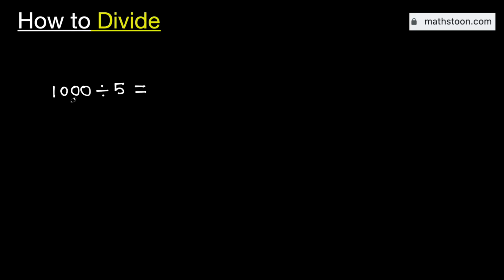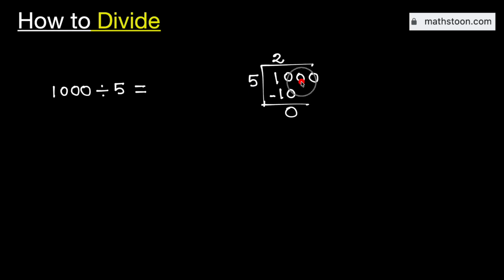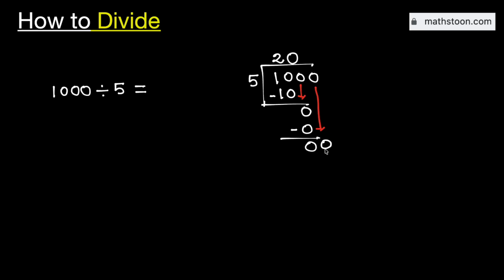1000 divided by 5 (1000÷5) | Value of 1000/5 | Long Division